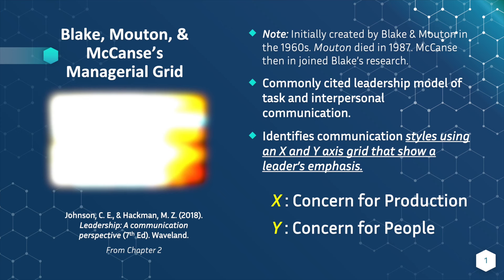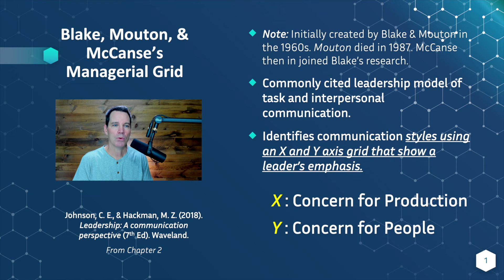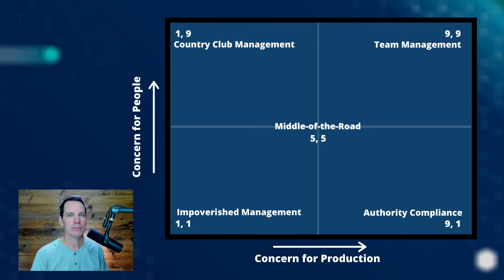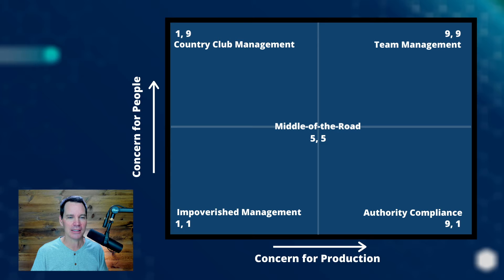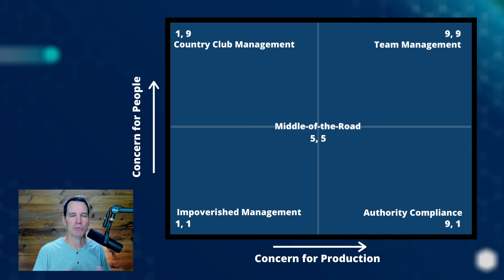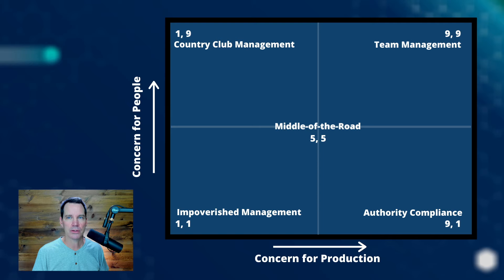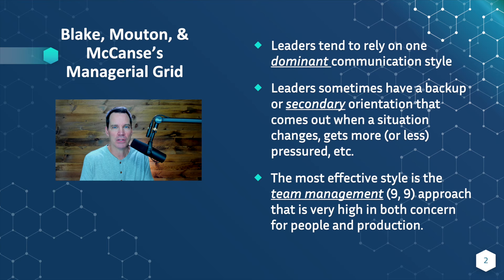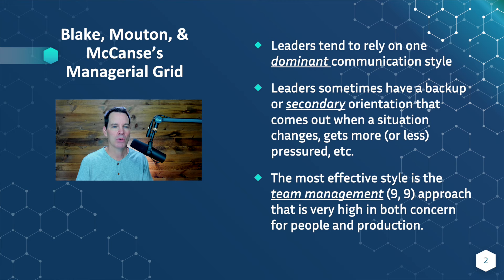Managerial Grid Theory of Leadership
Blake, Mouton, and McCanse's Managerial Grid Theory of Leadership is foundational to numerous leadership and management areas of research. Note: The model is sometimes referred to as "Blake and Mouton's Managerial Grid" and sometimes as "Blake and McCanse's." Jane Mouton died in 1987 and McCanse then joined Blake's research team.

Johnson and Hackman

Reference:
Johnson, C., & Hackman, M. Z. (2018). Leadership: A communication perspective (7th edition). Waveland Press, Inc.